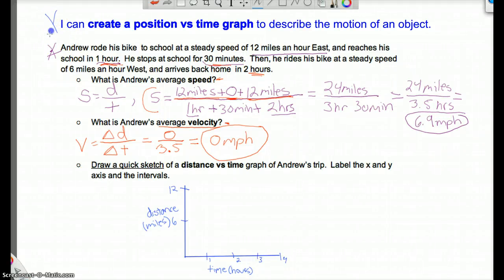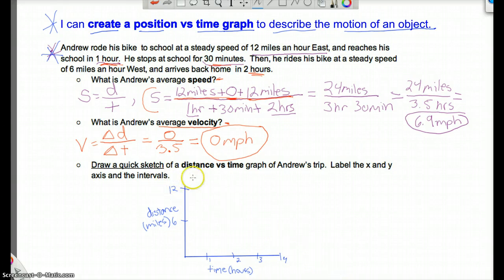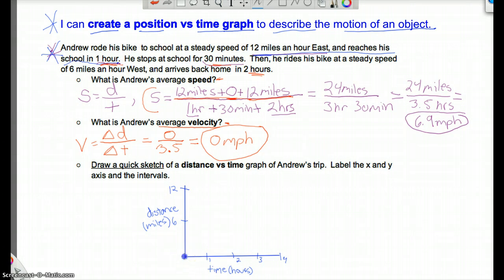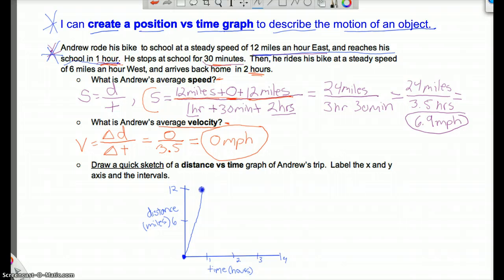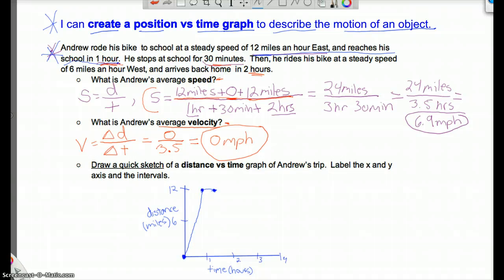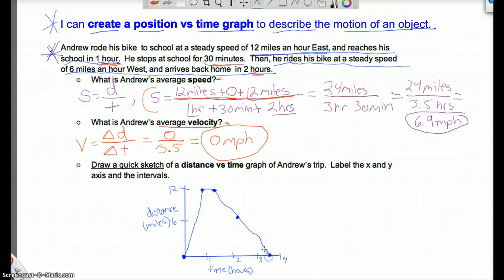creating distance vs time graph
calculate average speed